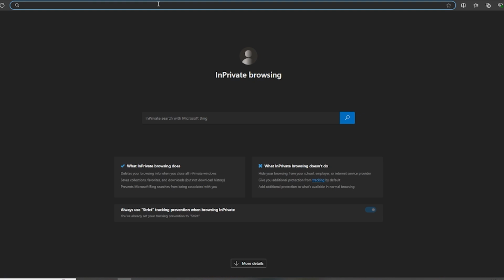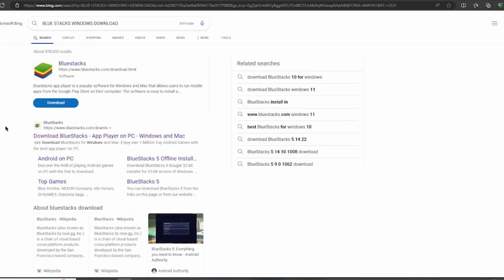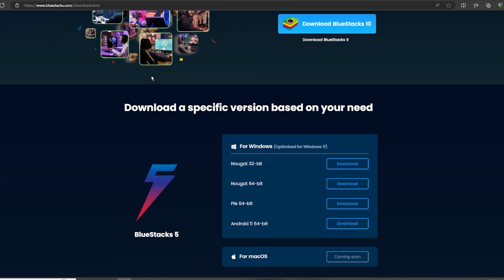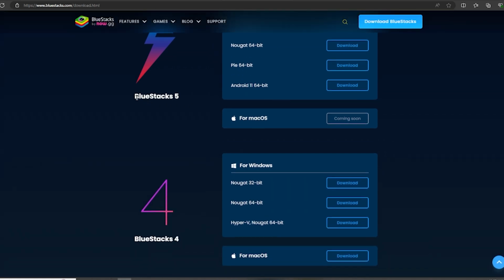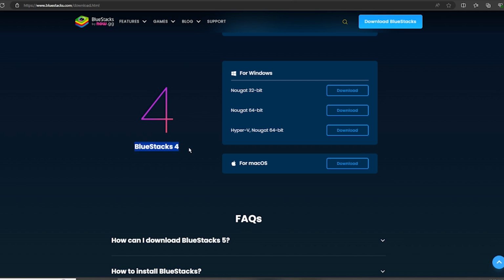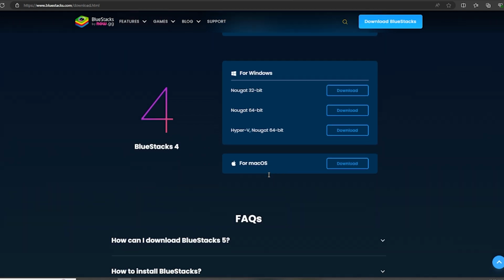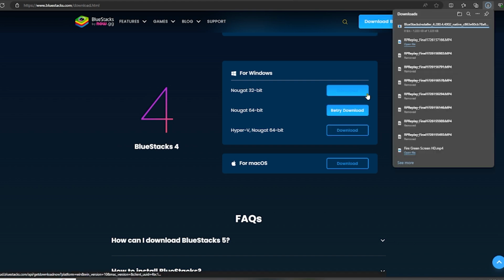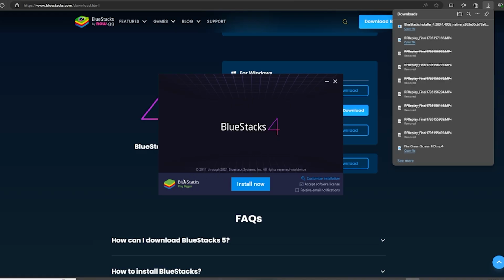How To Download BlueStacks Tutorial (2025)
In todays tutorial I will show you how to download bluestacks blue stacks online for windows mac laptop computer pc online completely for free!